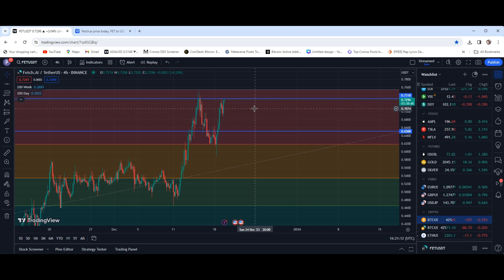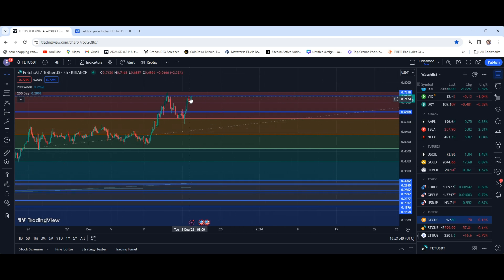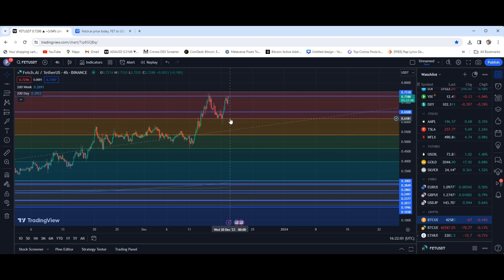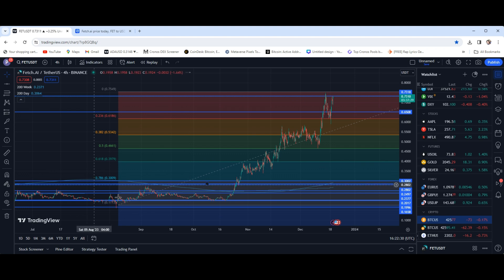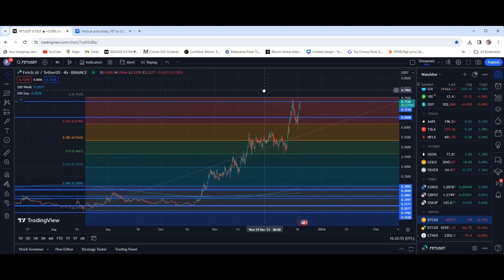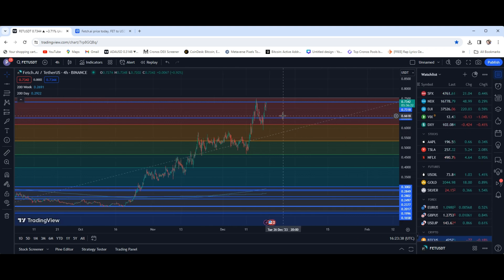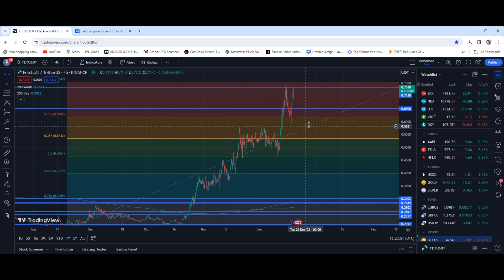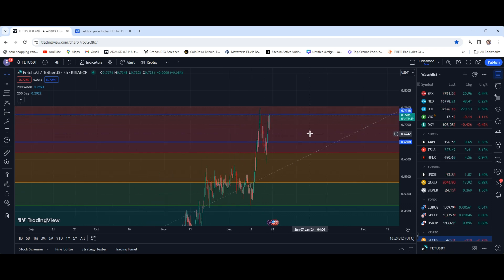FETCH.AI IS ABOUT TO HIT $1.00!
FETCH.AI